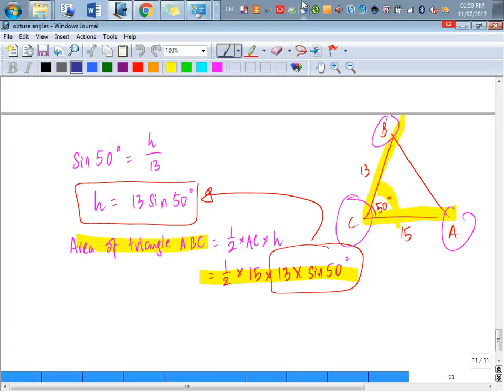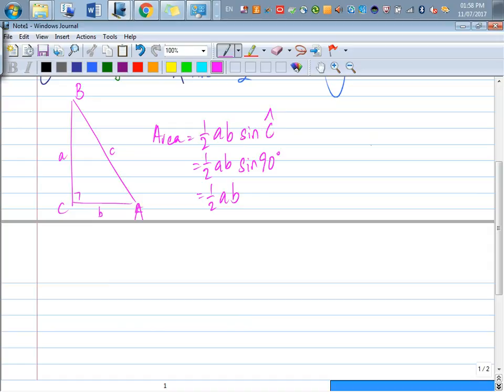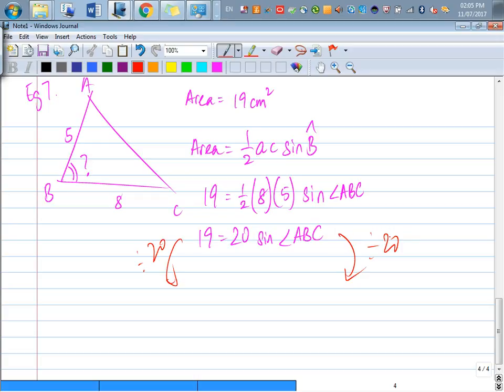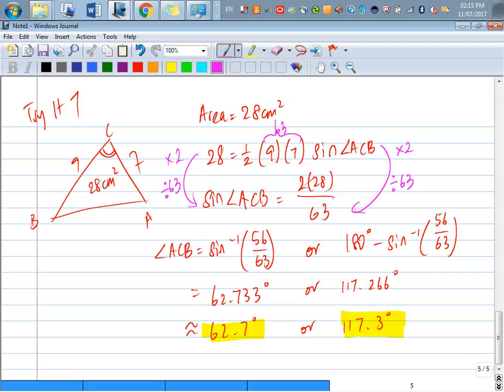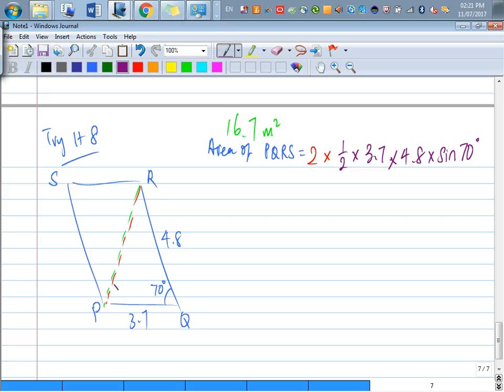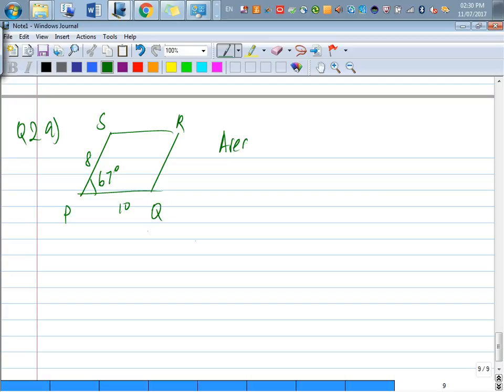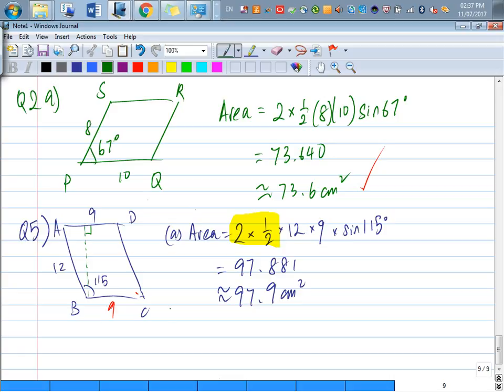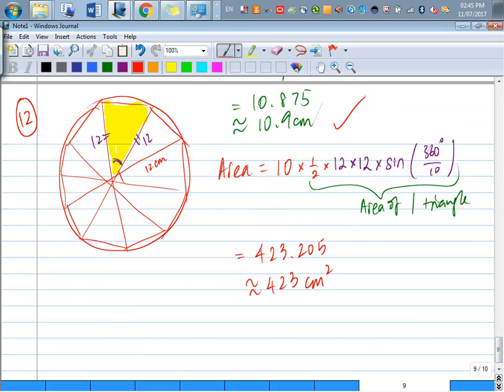Formula for the Area of a Triangle Ch 7.2 (11 Jul 17)